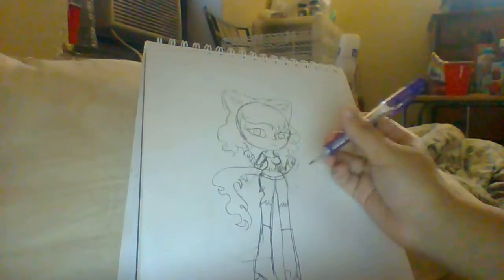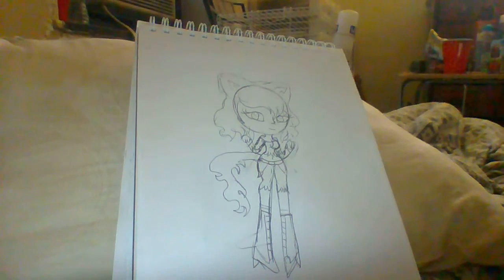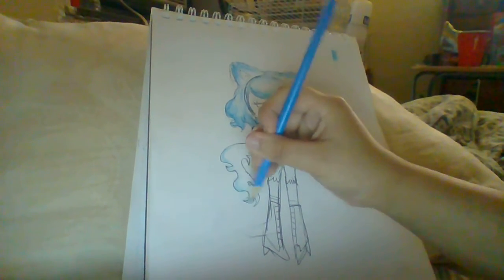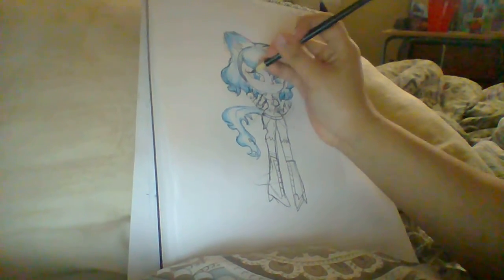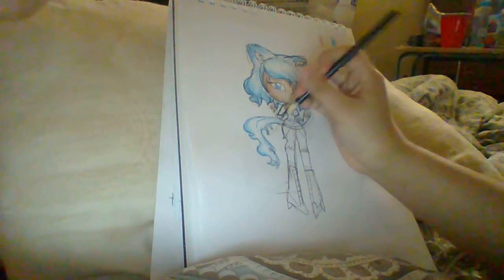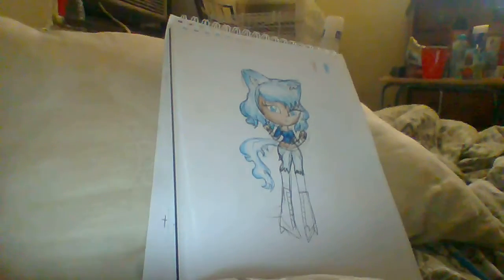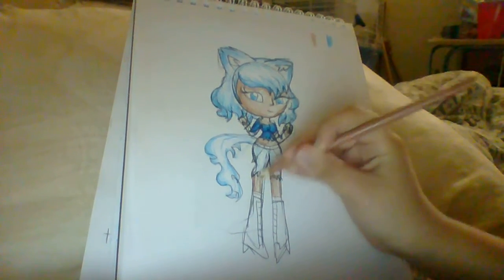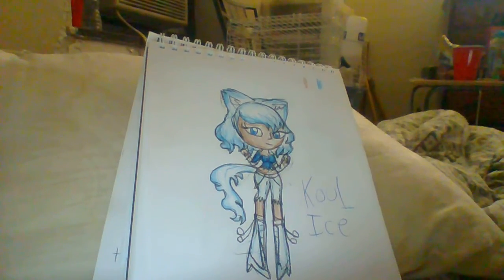how to draw koolice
i got new color pencils so lets draw me in a new style